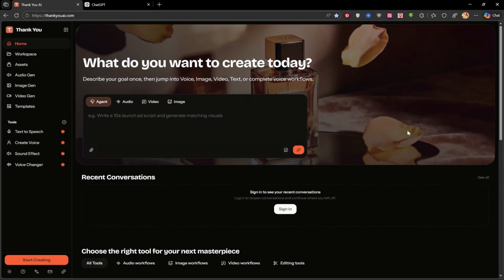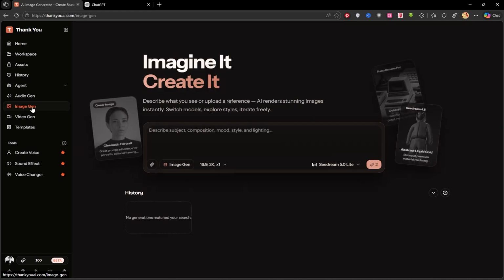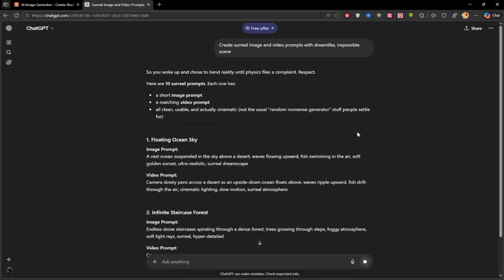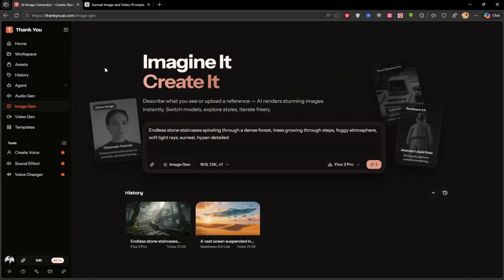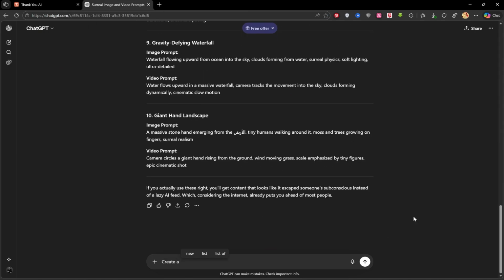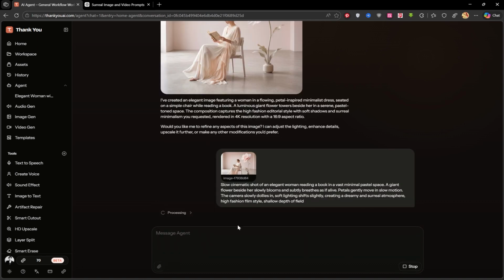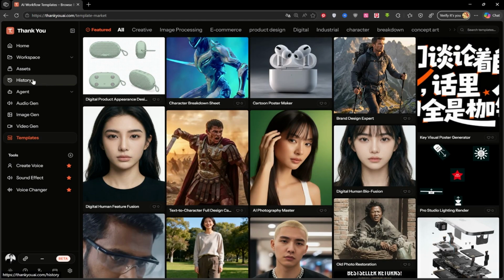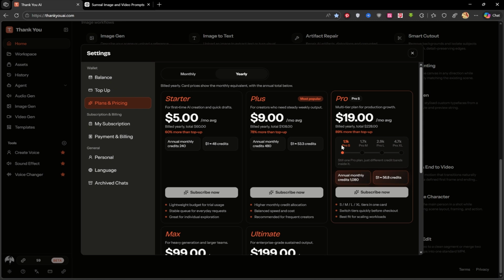ThankYou AI Tutorial: Kling 3, Veo 3.1 & Flux 2 Pro All-In-One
Stop wasting your time switching between different platforms! In this video on Desire Channel, I'm going to show you why ThankYou AI is a game-changer for every Prompt Engineer and content creator in 2026. Imagine having the power of Kling 3, Veo 3.1, and Flux 2 Pro all under one roof.
Whether you're looking for the best AI Video Generator to start your YouTube Automation journey or an AI Image Generator that produces high-end Surreal Video content, this platform has it all. We dive deep into the AI Agent mode, where the AI takes your vision and turns it into a complete package: Image, Video, and Music prompts simultaneously.
I’ll show you how I made a surreal film using these tools, explaining the workflow from ChatGPT prompt engineering to final rendering in 2K. We explore models like Seedance 2.0, Nano Banana 2, and Qwen Image. This is a Full Guide on How to Start Making AI Videos in 2026. If you want to stay updated with AI News and master Artificial Intelligence, this tutorial is for you.
[Timeline - Searchable & Long Titles]
00:00 How to Start Making AI Videos in 2026 (Introduction)
00:34 Exploring ThankYou AI Dashboard and Free Credits
01:15 How to Register and Get 100 Free Credits on ThankYou AI
01:56 Best AI Image Generator: Flux 2 Pro vs Seedance 2.0
02:58 Advanced Prompt Engineering with ChatGPT for Surreal Art
03:50 Comparing Image Models: Nano Banana 2 and Qwen
04:06 How to Generate High-Quality 2K Surreal Images
04:32 AI Video Generator Tutorial: Using Kling 3 and Veo 3.1
05:12 Creating 10-Second Cinematic AI Videos (Landscape Mode)
05:47 The Power of AI Agent Mode: One Click for Everything
06:56 Turning Images into AI Videos with Motion Reference
08:49 AI Music Generator: Creating Relaxing Meditation Tracks
09:48 Pricing Review: Why ThankYou AI is Best for YouTube Automation
 Final Thoughts and AI Content Strategy for Desire Channel